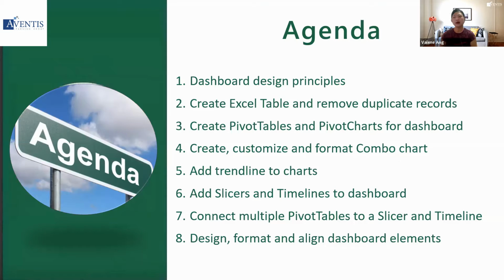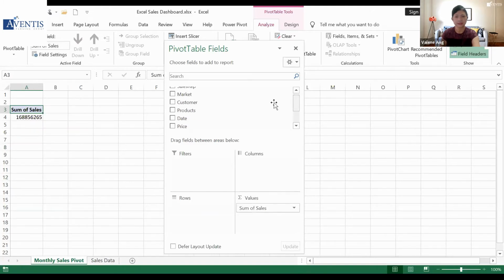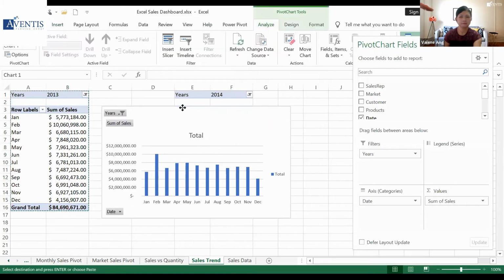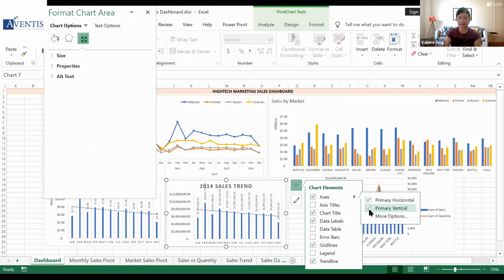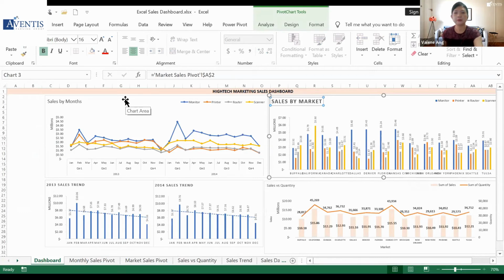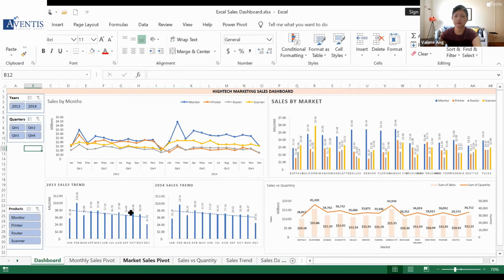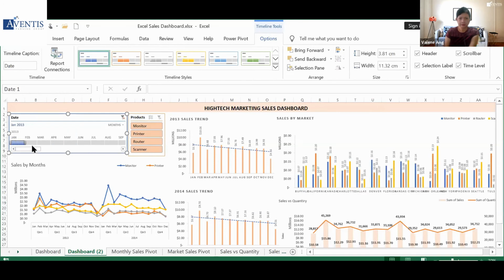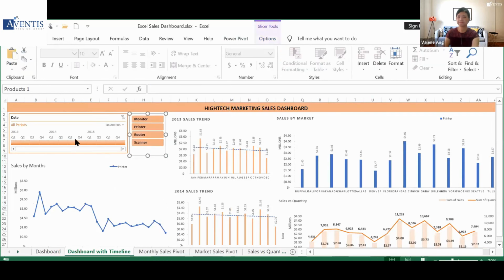Microsoft Excel 2016 Dashboard Reporting for Beginners✅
A Dashboard is a one-pager report that would instantly answer important questions such as which regions are performing better and which products should the management focus on. An Excel Dashboard is an amazing tool when it comes to tracking KPIs, comparing data points, and getting data-backed views that can help management to make sound decisions.This 1.5- hour webinar is for those who do not have experience in creating dashboard and intend to learn how to build an Excel dashboard quickly.

In this 1.5 Hour Webinar, you will learn the following features:
1.        Dashboard design principles
2.        Create Excel Table and remove duplicate records
3.        Create PivotTables and PivotCharts for dashboard report
4.        Create, customize and format the Combo chart using Chart Tools
5.        Add trendline to charts
6.        Add Slicers and Timelines to dashboard
7.        Connect multiple PivotTables to a Slicer and Timeline
8.        Design, format and align dashboard elements

💙 Enjoy this Webinar. Learn More Today 💙

We hope that you have learnt some tips on how to connect better with people and apply them to connecting with others in your daily life.

⭐ MORE RECOMMENDED VIDEOS FOR YOU ⭐